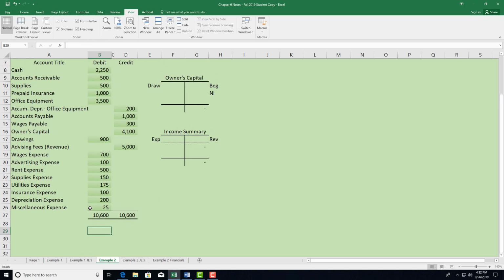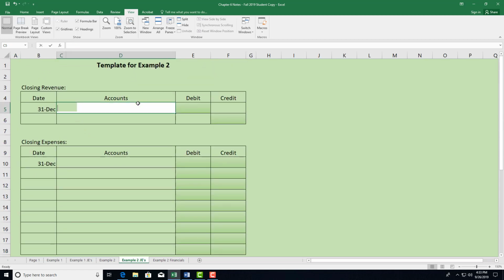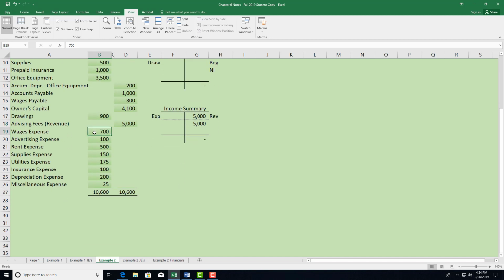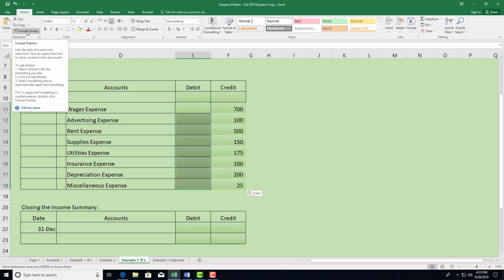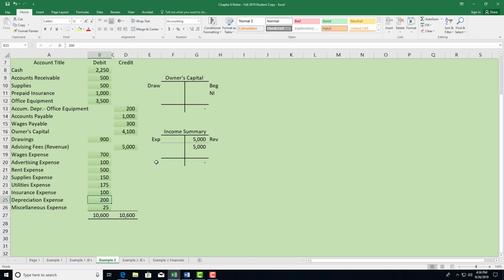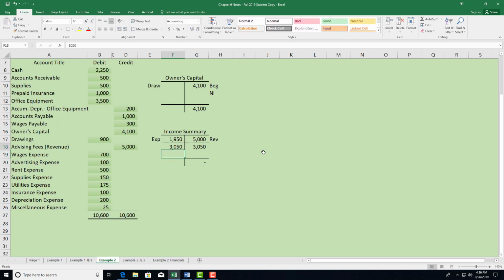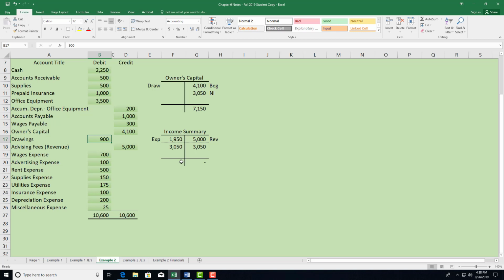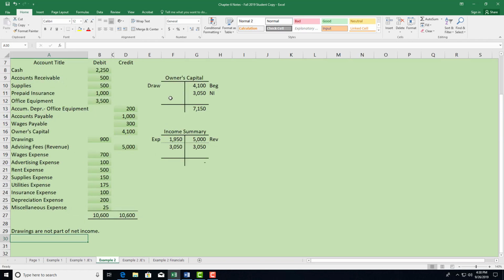Acnt 1303 Video 6.3